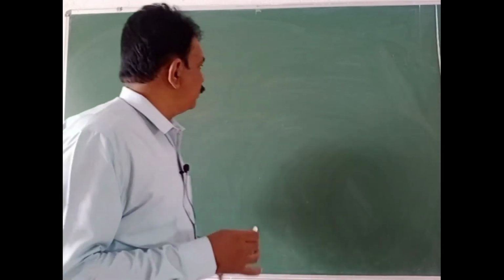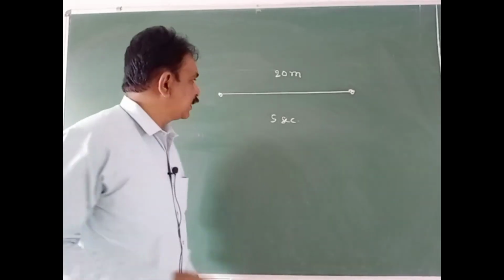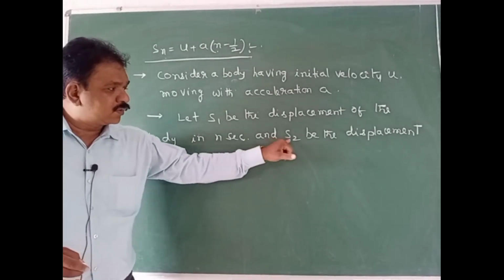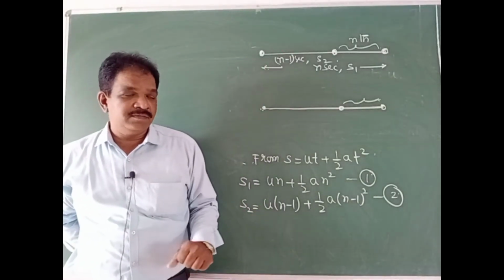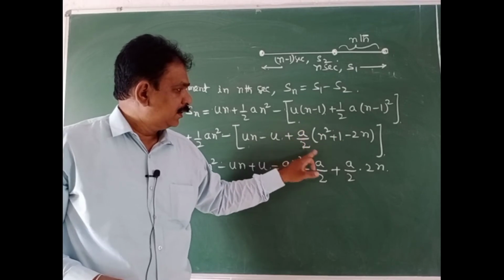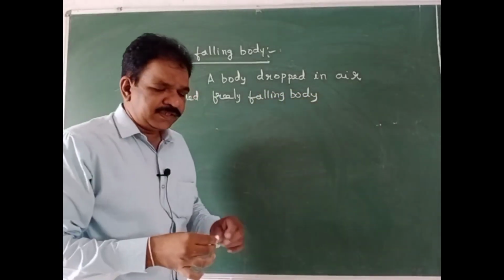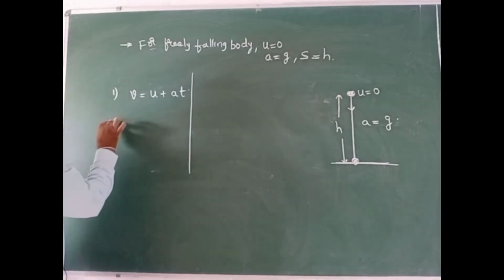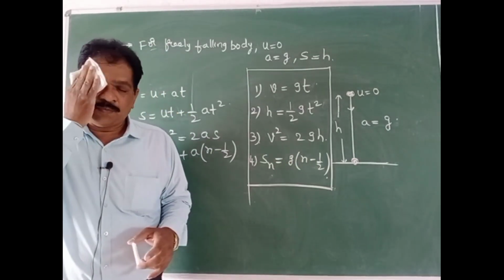Motion in a straight line part 5